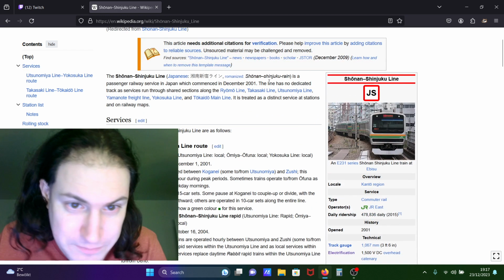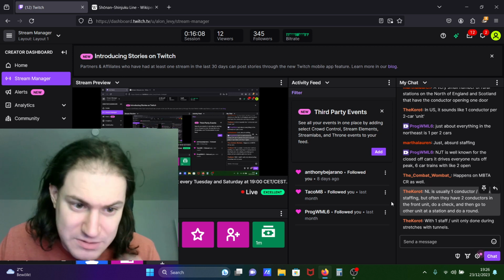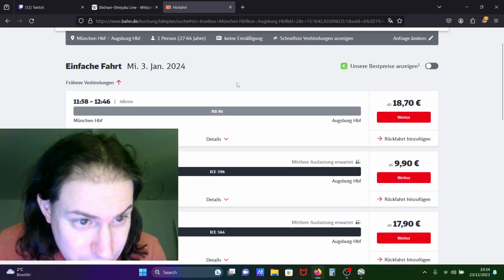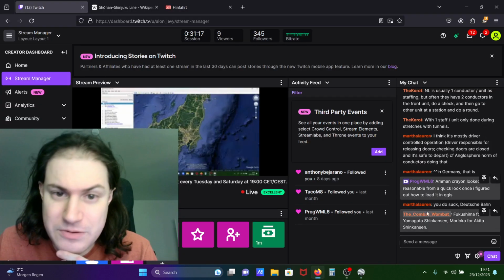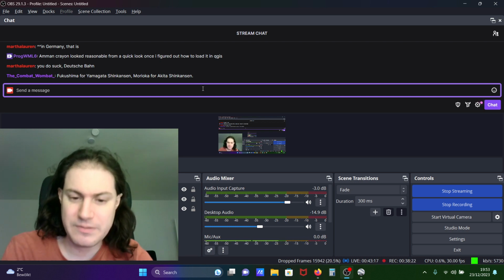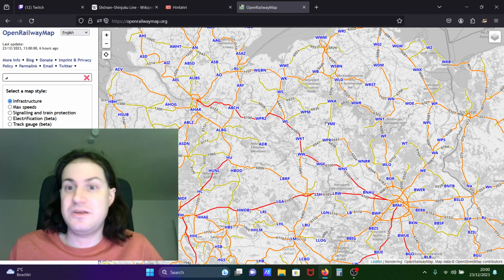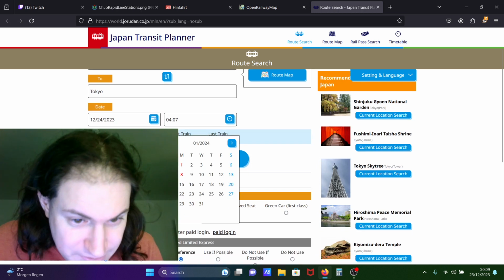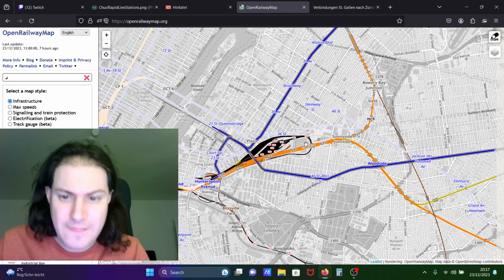Split Trains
This video goes over splitting trains as one way to serve branches on a trunk line, or sometimes extend service onto a lower-ridership tail of a line. (This is a re-upload, since the first upload failed; the video is from December, out of sequence to the uploads.)